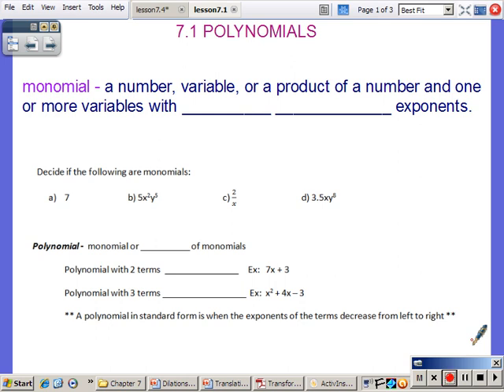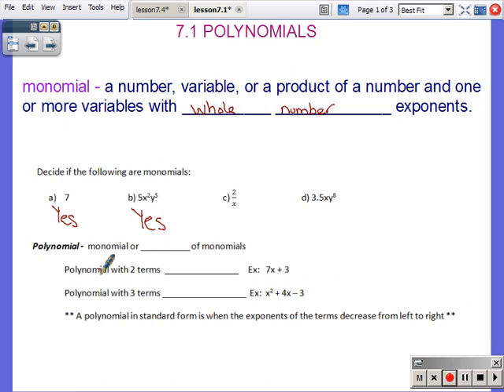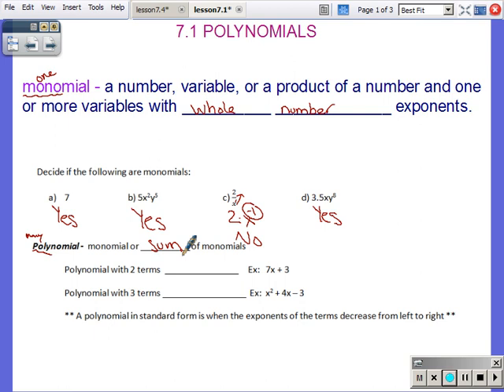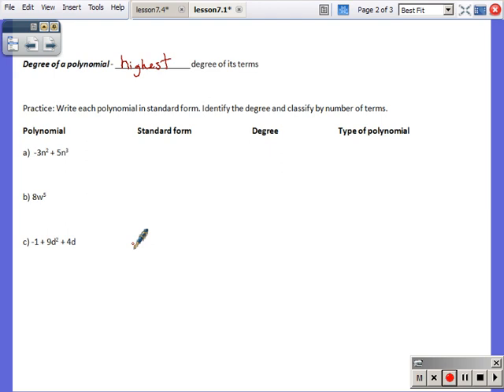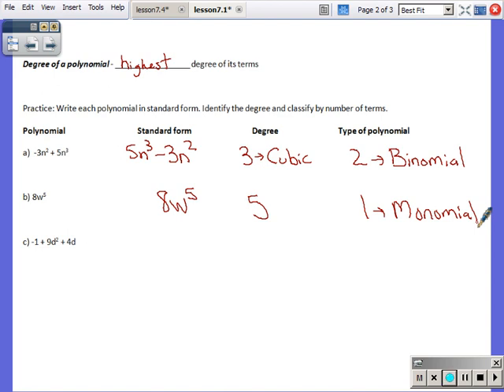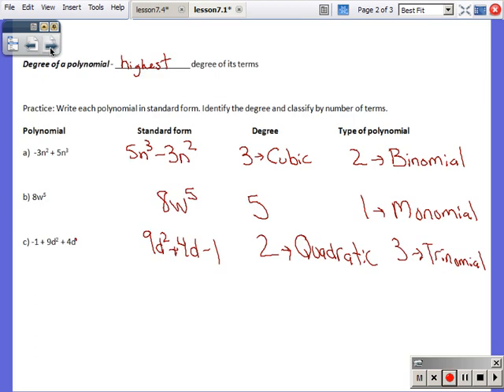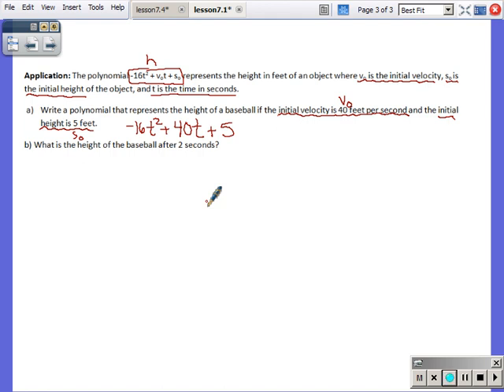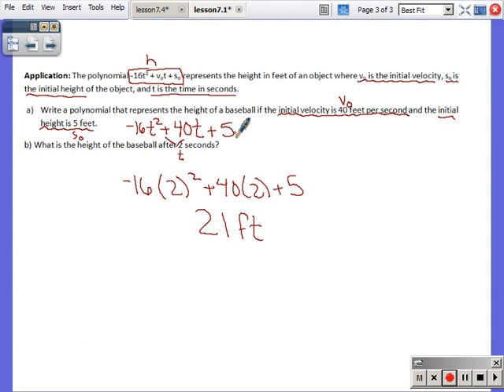lesson 7.1 - Classifying Polynomials